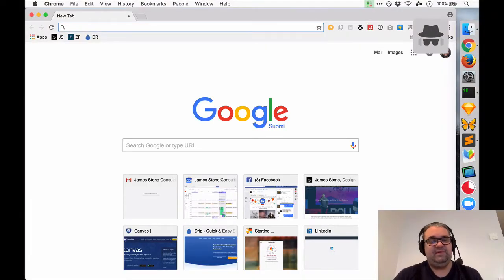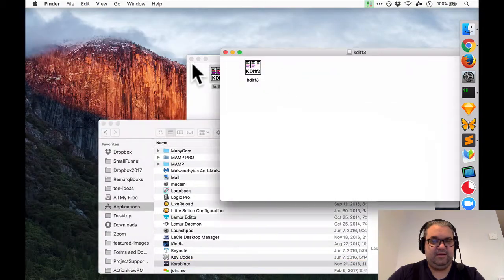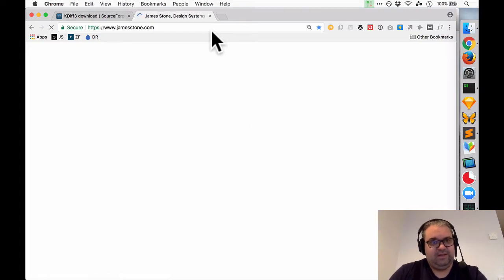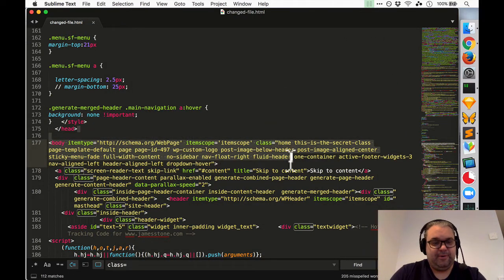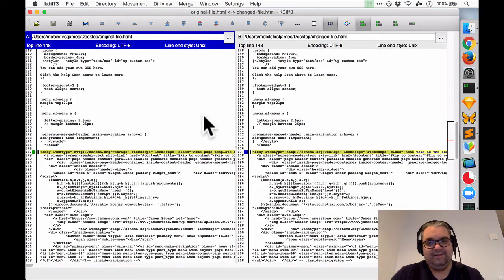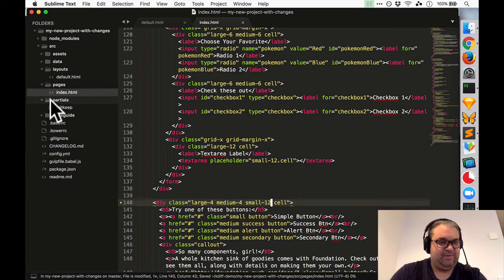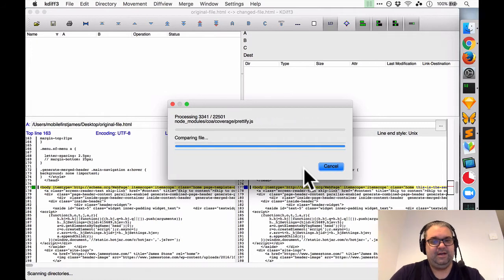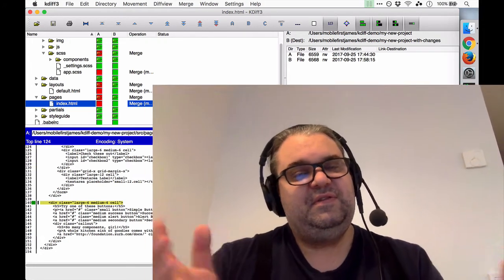Kdiff 3 – Compare Files and Folders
In this Kdiff3 Tutorial video I will explain how to use it to easily pinpoint differences between files and entire directories of files that look very similar.